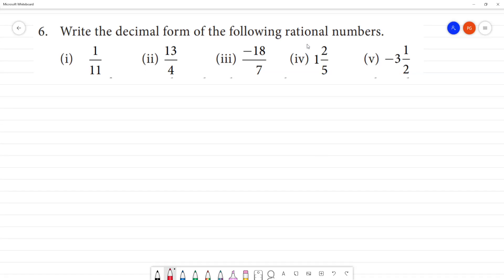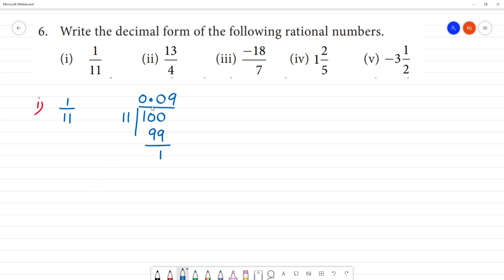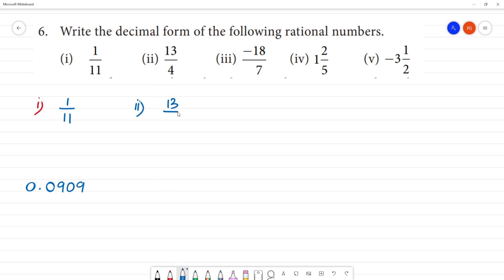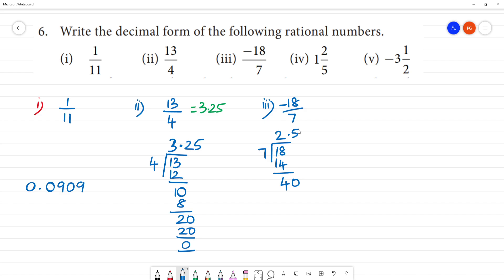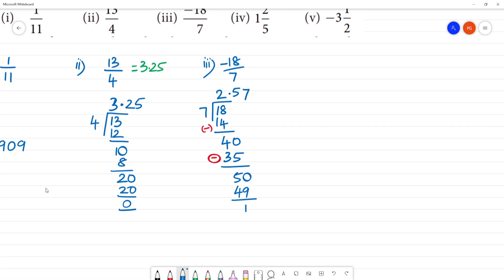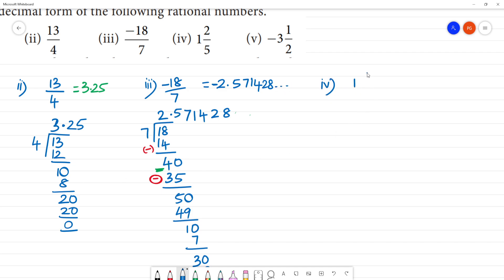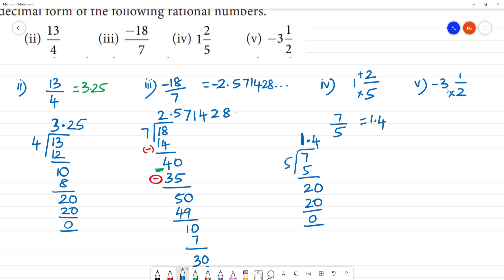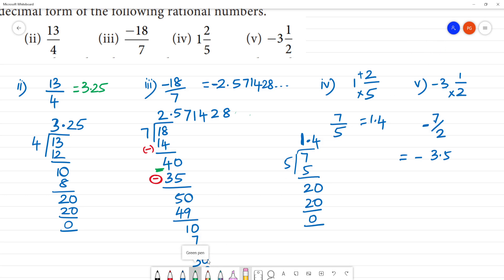Class 8 TN Maths 1. RATIONAL NUMBERS Exercise 1.1 6. Write the decimal form of the rational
TN TERM I    1. RATIONAL NUMBERS   Exercise 1.1
TN 1. RATIONAL NUMBERS   Exercise 1.1  6. Write the decimal form of the following rational numbers.(i) 1/11(ii) 13/4(iii) -18/7(iv) 1 2/5(v) -3 1/2